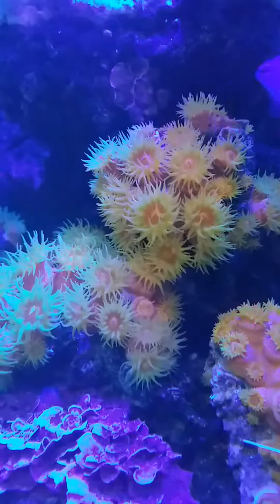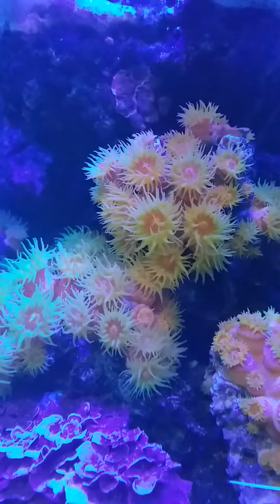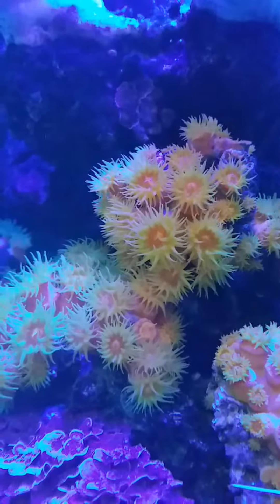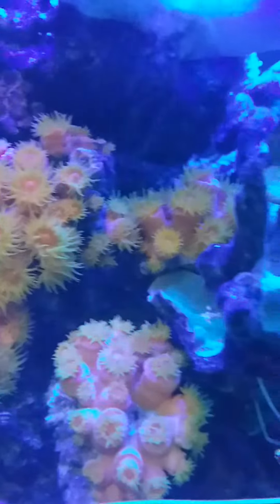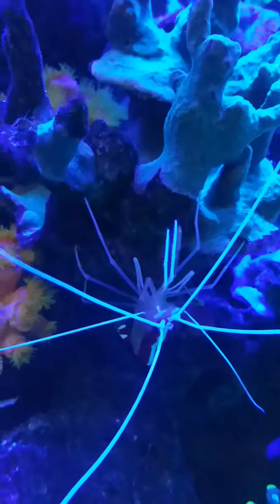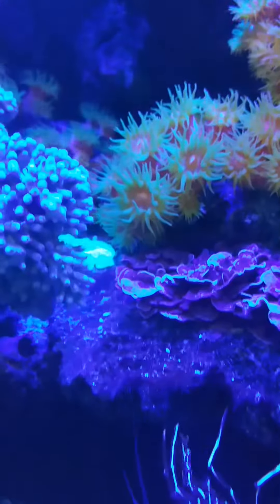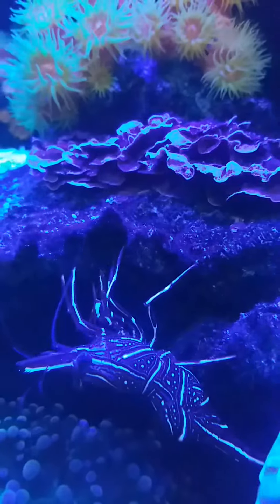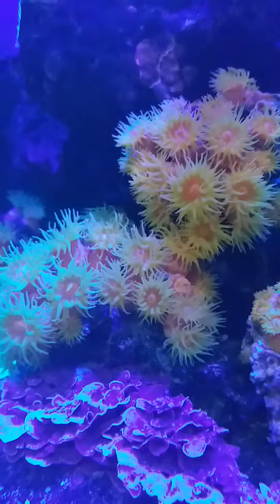Feeding my sun corals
Sun corals respond very well to roids